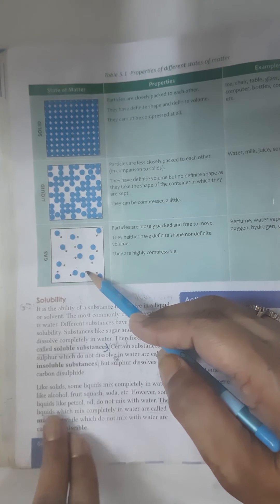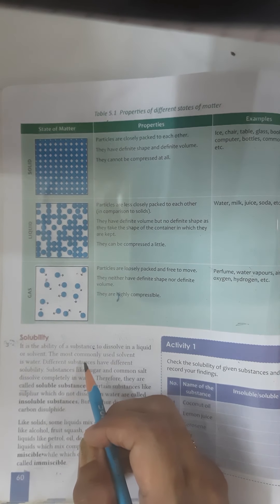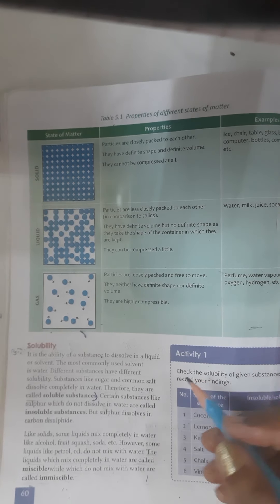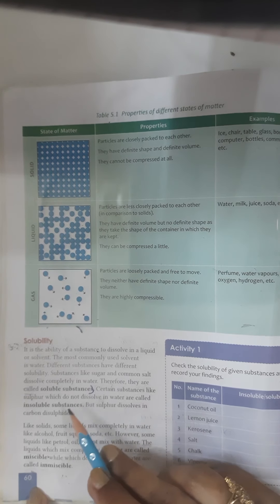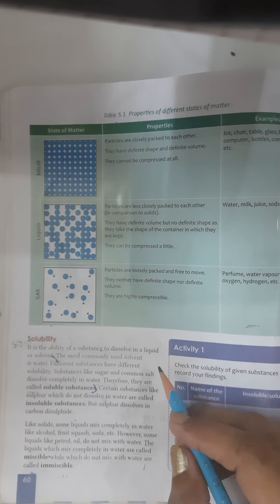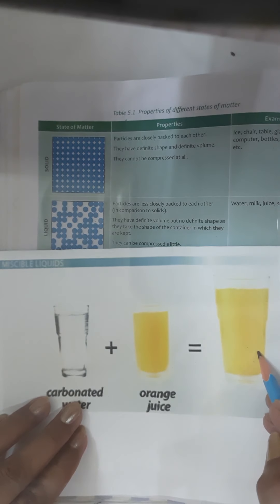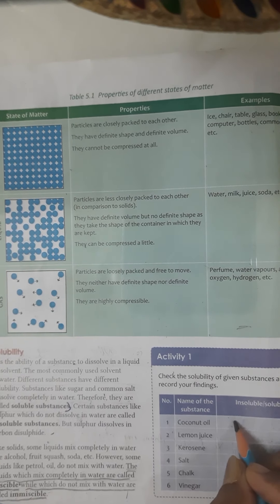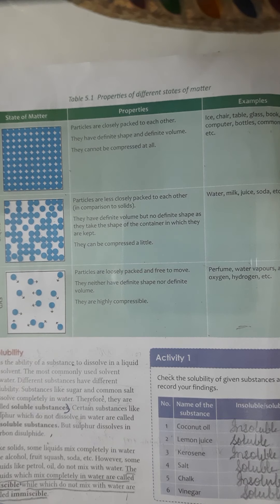Class VI Chapter 5-Sorting Materials into Groups(Part -1)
By- Mrs Seema Dhawan